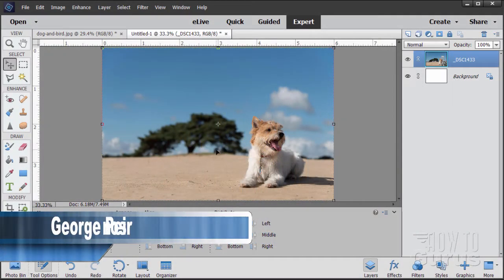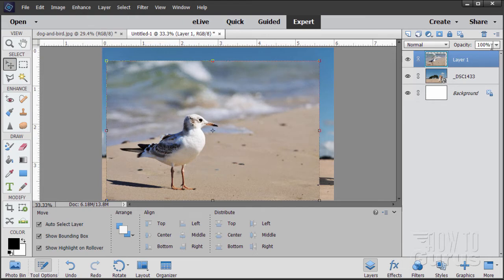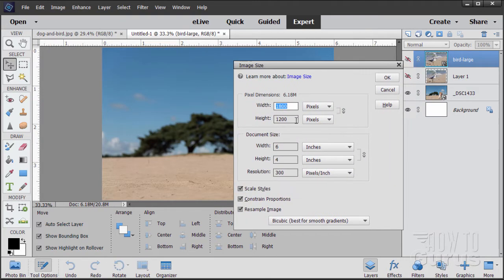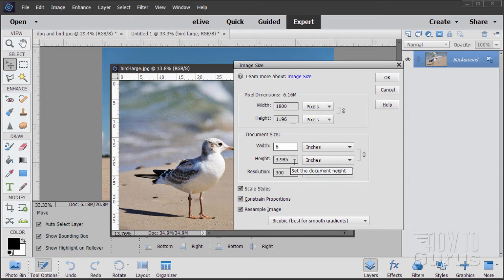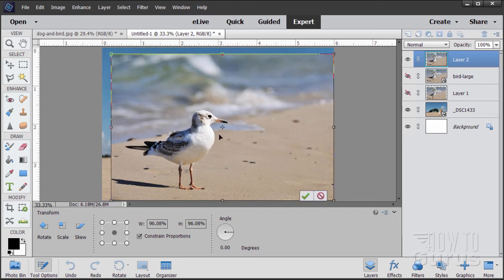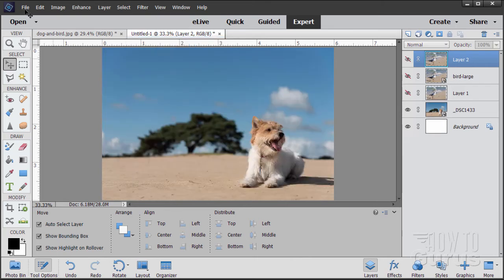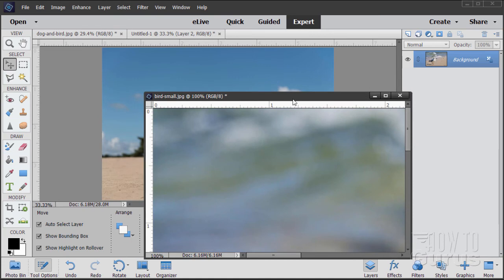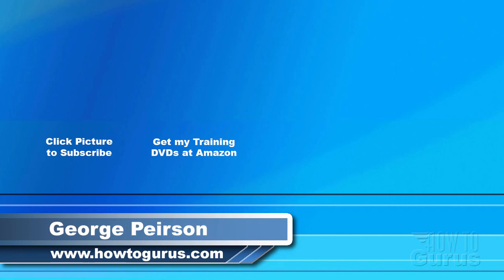How You Can Resize an Image in Photoshop Elements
Resize Image Photoshop Elements. I show you how import an image into a project and how to resize that image using Image Size before importing to improve quality. How to Use Photoshop Elements Image Size to resize a a photo for a photomerge project.